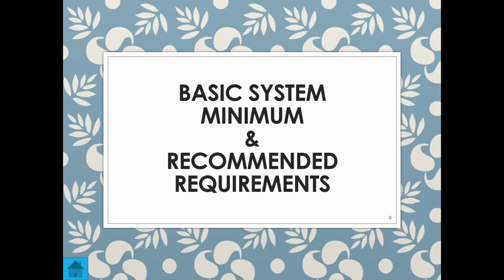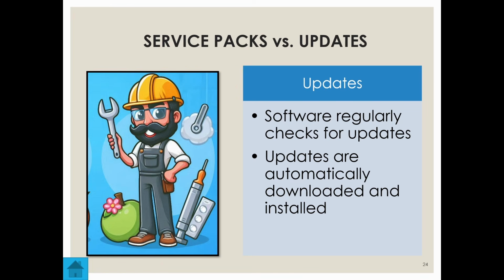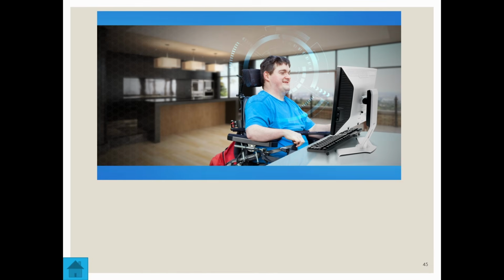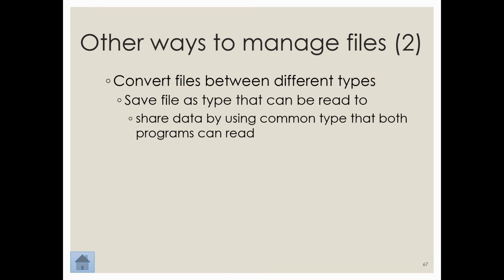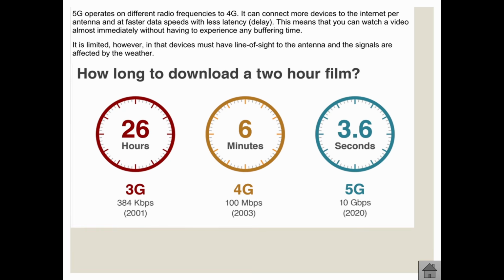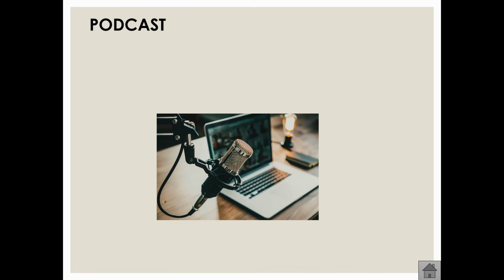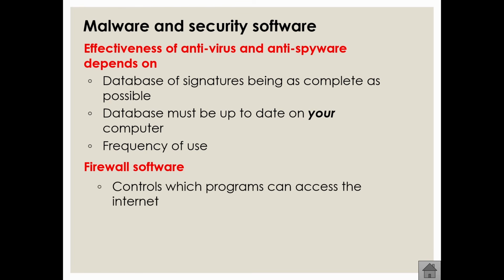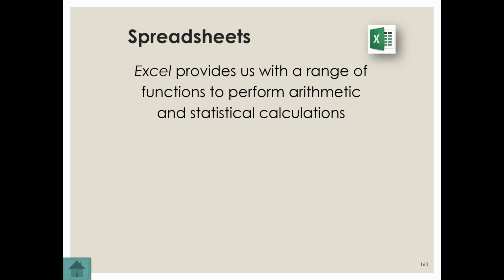CAT TERM 3 REVISION 2025 | Grade 11 Exam Prep Made Easy!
Welcome to Education with Mr. Hambury!
Your trusted resource for Grade 10, 11 and 12 Computer Applications Technology(CAT) - DBE and IEB.

💻 GRADE 11 CAT TERM 3 REVISION 2025

It’s time to revise smarter, not harder!
In this video, we cover the key Term 3 CAT topics you need to understand before your exams — with clear explanations, real examples, and quick tips to help you remember it all.

📘 What’s inside:
✅ Important theory concepts and definitions
✅ Practical exam reminders
✅ Revision strategy that actually works

🎯 Whether you’re IEB or DBE — this is your shortcut to mastering Term 3 content before the finals hit!

✨ Learn. Grow. Excel.

Today's Lesson: Revision of Theory Modules in Term 3
Grade: 11
Exam Board: IEB / DBE
Year: 2025

Timestamps:
0:00 - 12:14          Module 1.4
12:15 - 18:23        Module 1.5
18:24 - 30:07        Module 2.3
30:08 - 33:12        Module 7.2